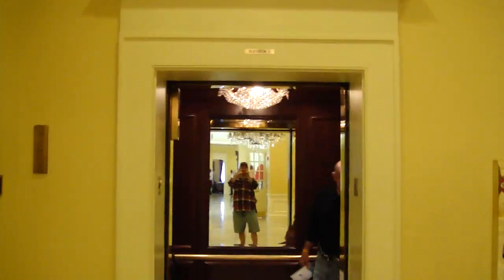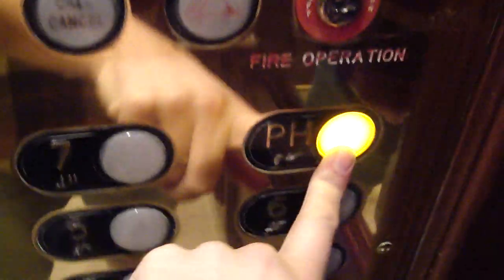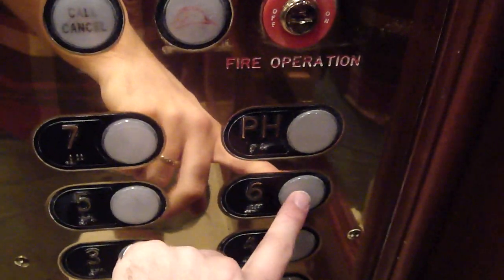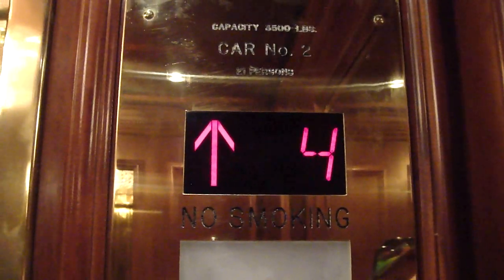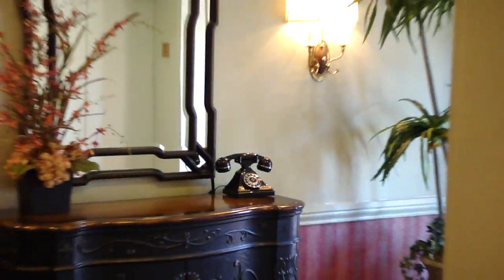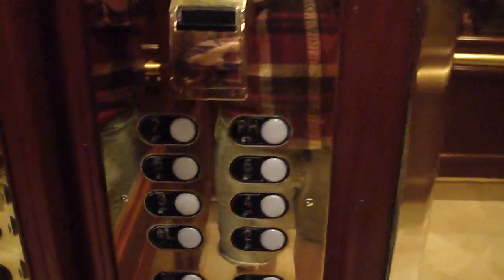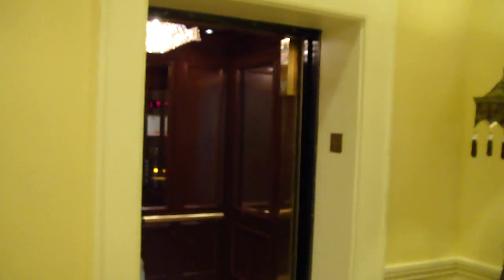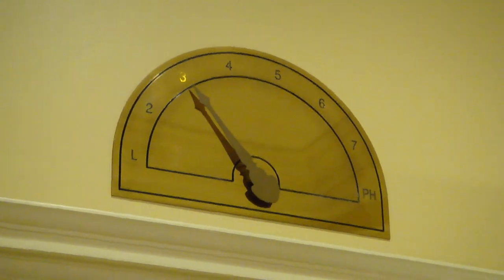Otis Traction elevator @ Mills House Hotel Charleston SC w/Crapper1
a nice elevator.  Adams fixtures. Facebook